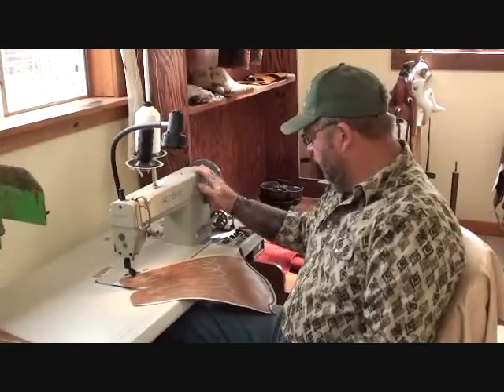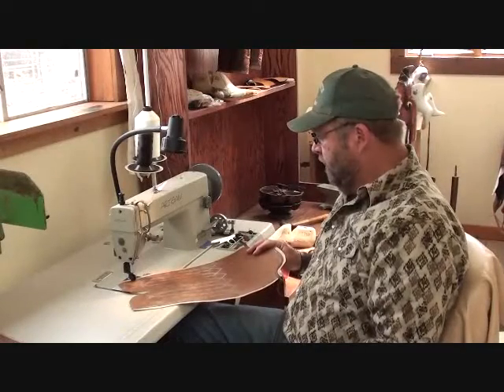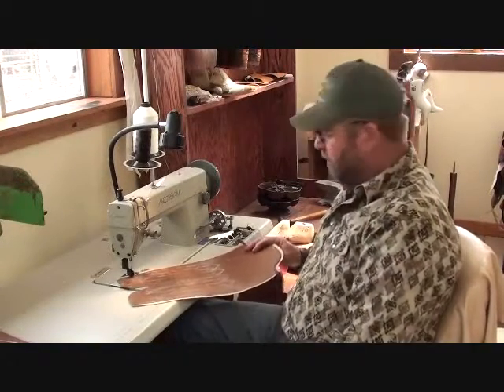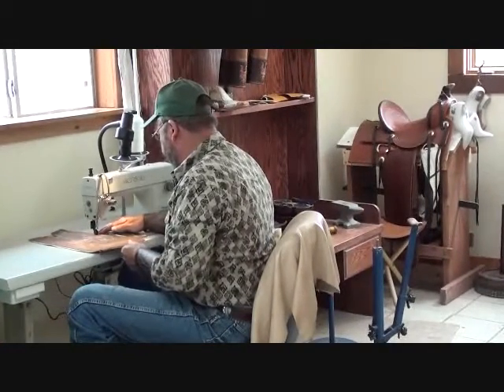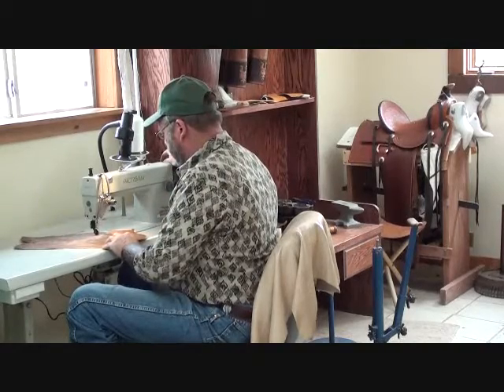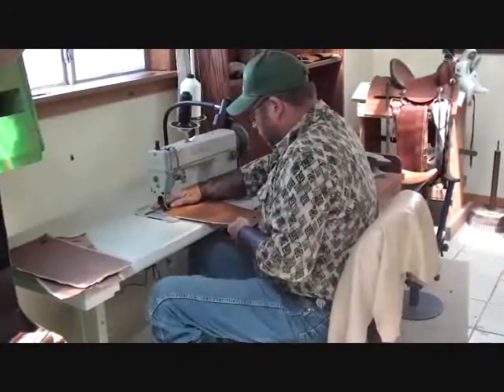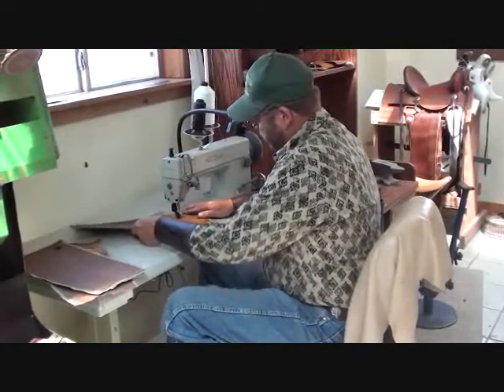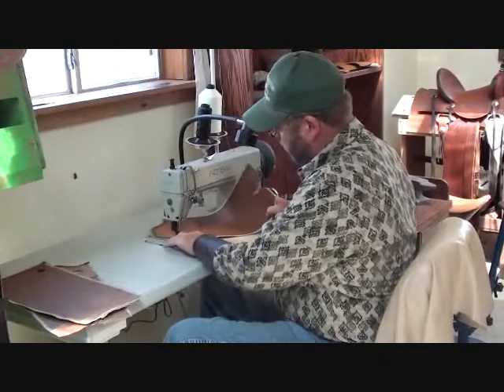Artisan Sewing Machine -- Handmade Riding Boots Part 3 -- Mackey Made LLC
Top stiching with an Artisan 5550 Big.